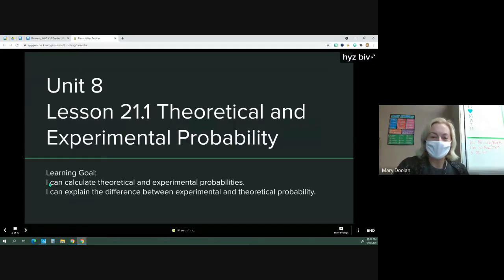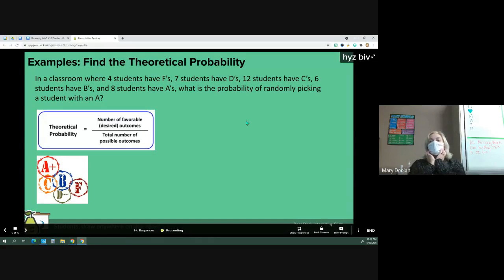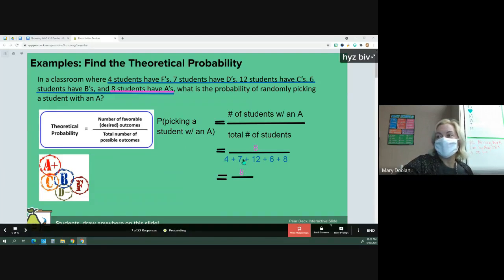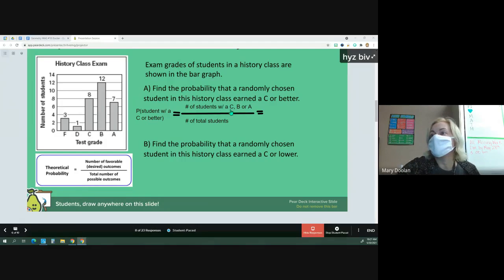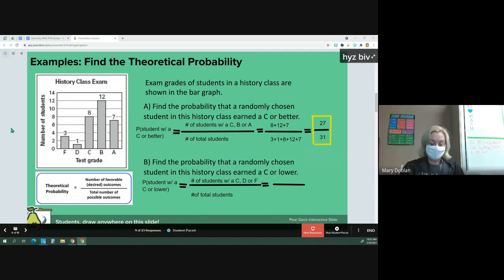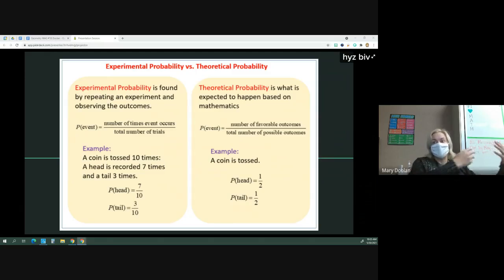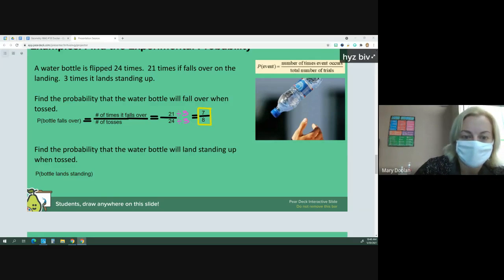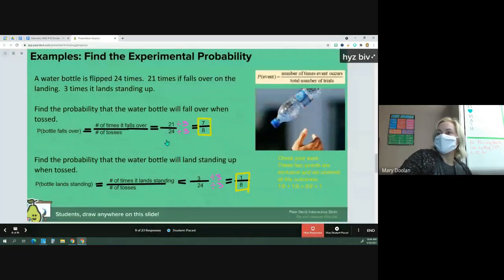Geometry Unit 8 Lesson 21.1 Theoretical and Experimental Probability